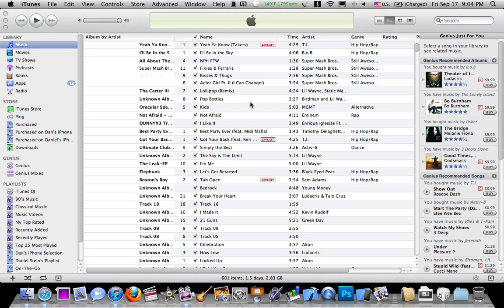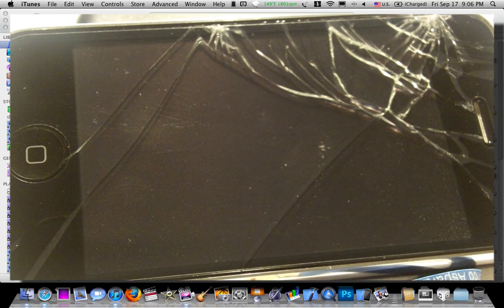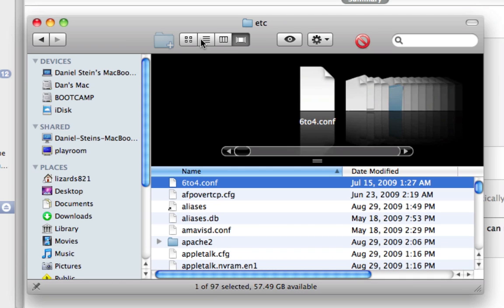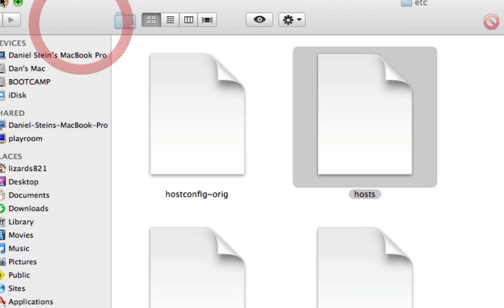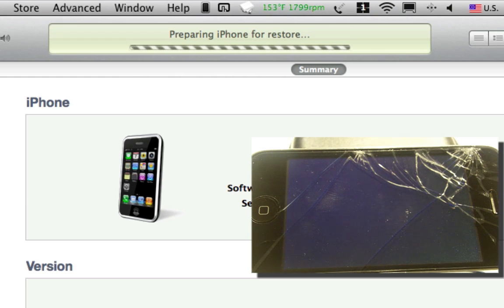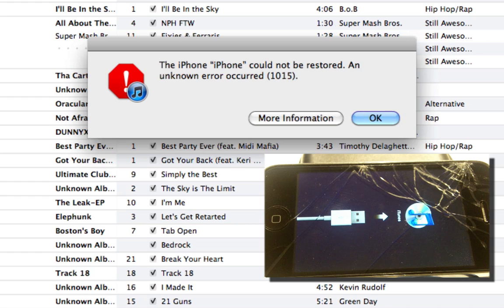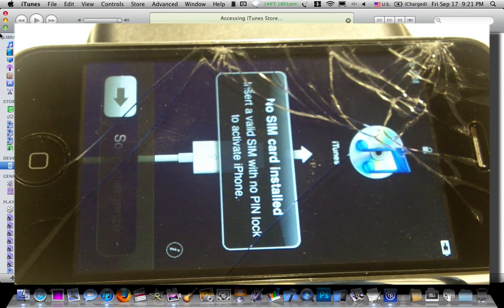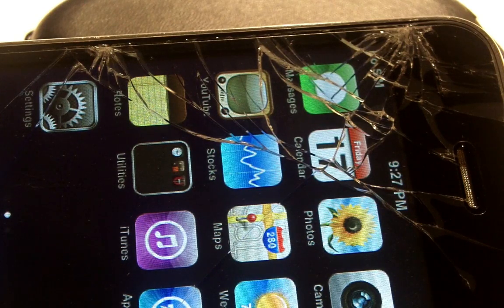How to Downgrade iOS 5.0.1/5.0 to 4.X (Mac)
**Watch the new version of this video,

This video will show you how to downgrade your iPhone, iPod Touchor iPad to iOS 4.x from iOS 5.0.1/5.0 or earlier for whatever reason.

DOWNGRADE AT YOUR OWN RISK! I AM NOT LIABLE IF ANYTHING UNEXPECTED HAPPENS TO YOUR DEVICE. IF YOU ARE HAVING ISSUES DOWNGRADING, YOU WILL HAVE TO RESTORE NORMALLY TO REVERT BACK TO iOS 6.

If you get an error saying the iPhone, iPod, iPad is not eligible for the requested build, error 3194, 1013, 1015, 1604/02, etc., click here for a video on how to fix those errors:

If you are getting error 1600/20, click here for a video on how to fix it: